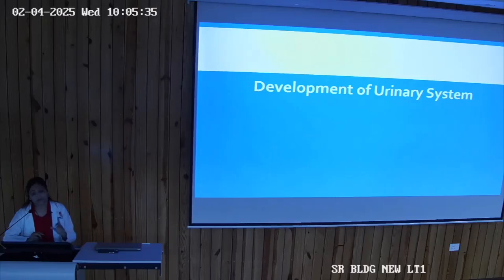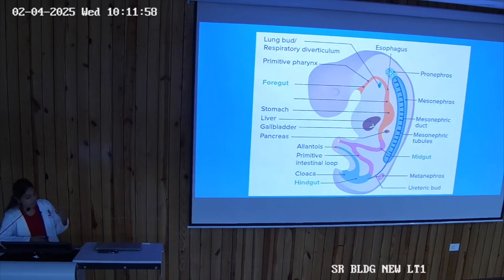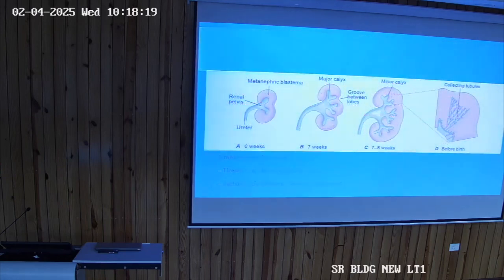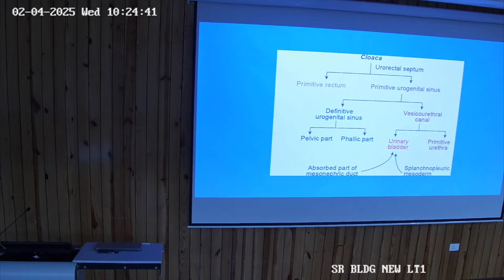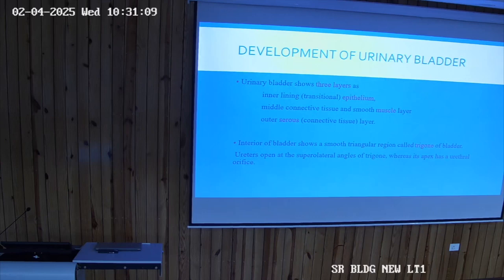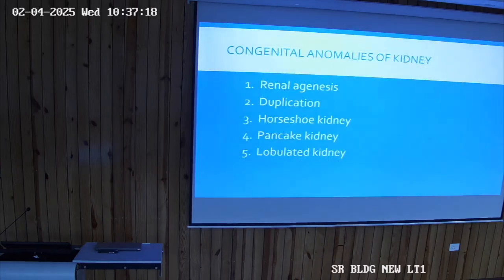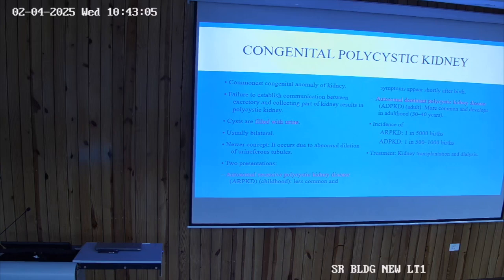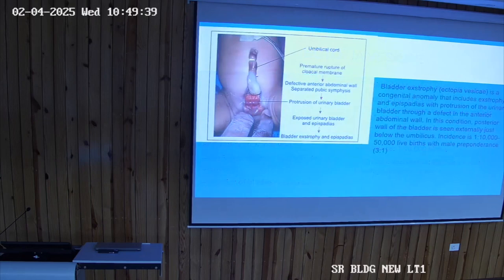Development of Urinary system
Topic - Development of Urinary system